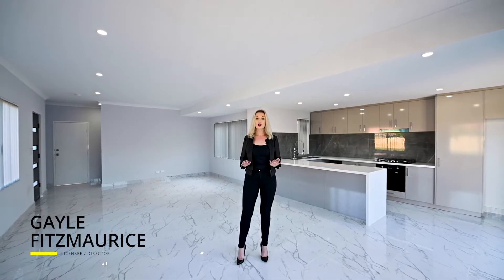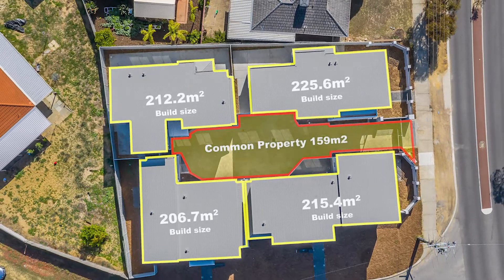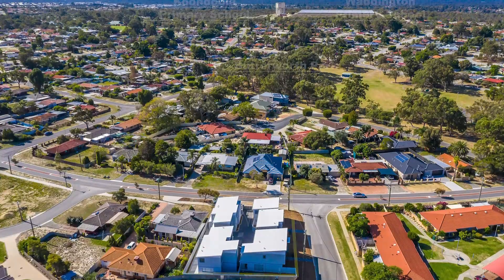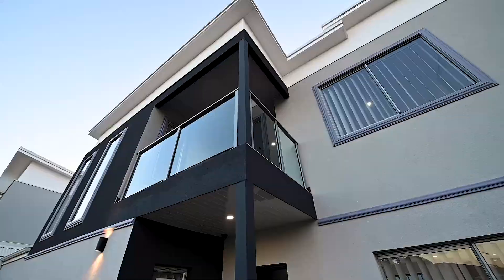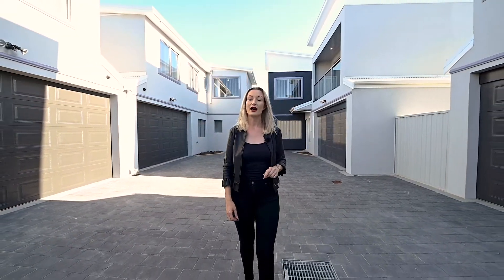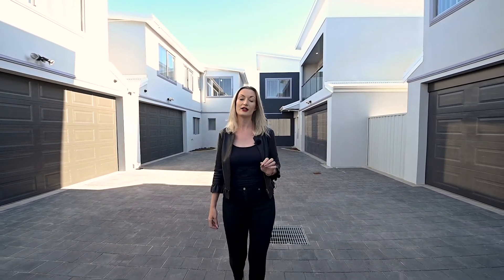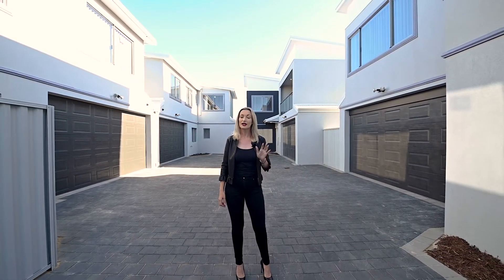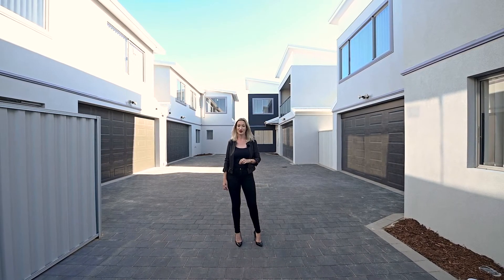Real Estate // 1 Whitehouse Drive, Koondoola